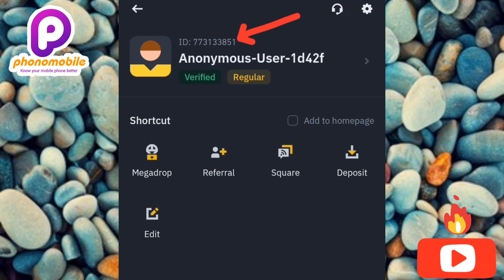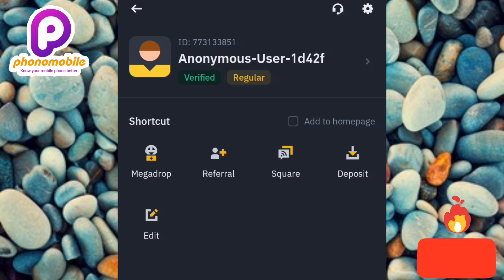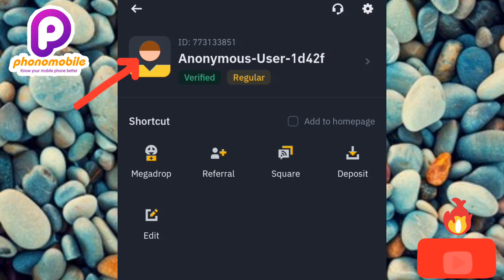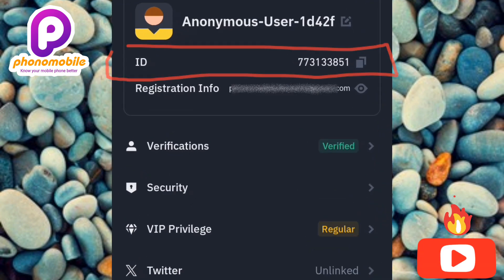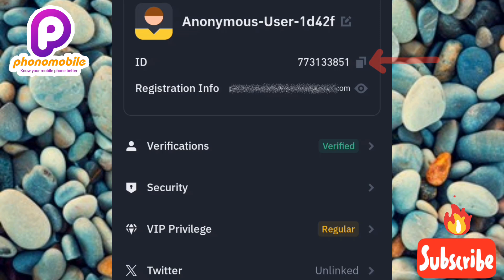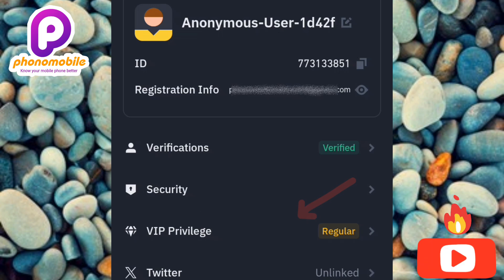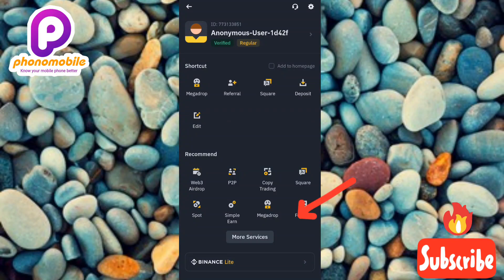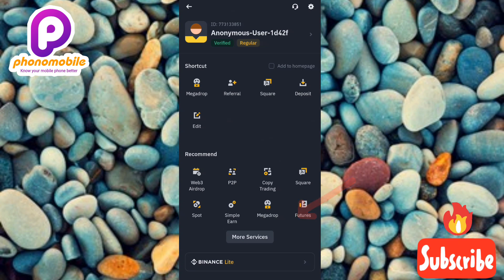How to Find Your Binance UID | How to Get Your Binance ID | Copy Your Binance User ID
This video is about how to find your Binance ID. You will learn how to get your Binance UID using your mobile phone. Your Binance ID is a unique identifier assigned to your Binance account.